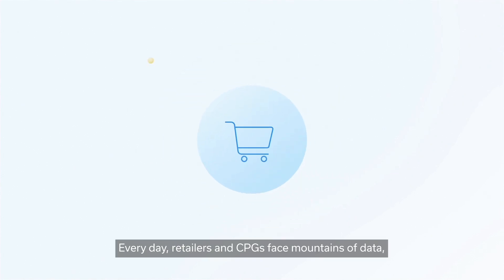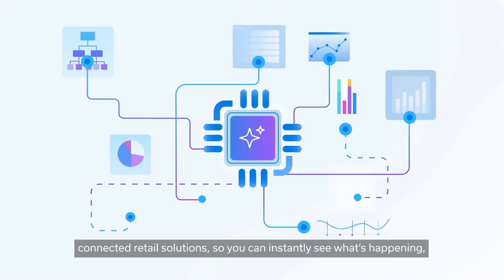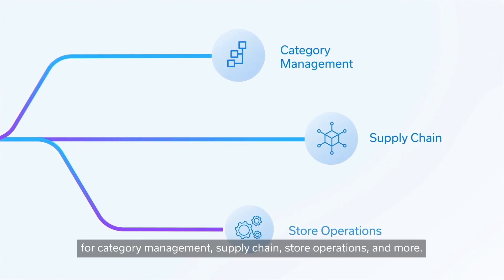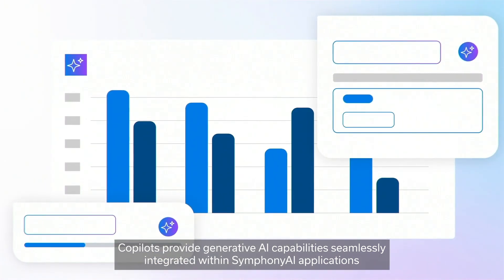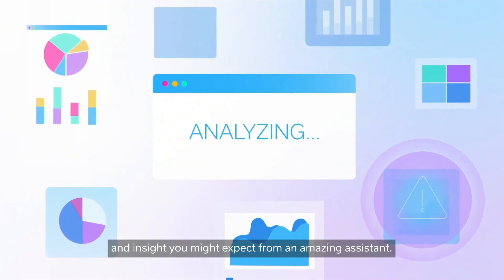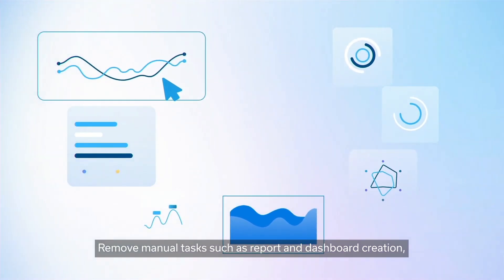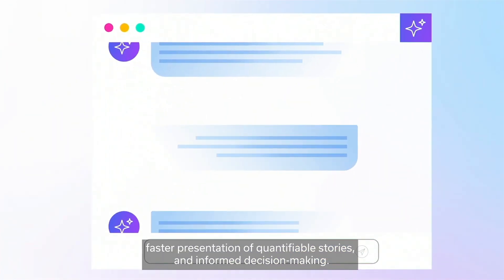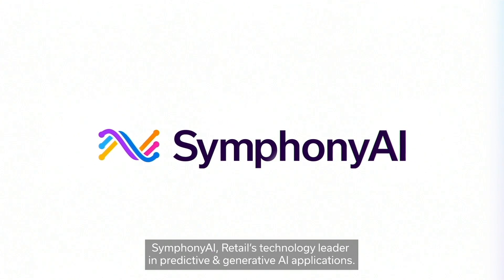Generative AI copilots for retailers (subtitles)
Introducing the Category Manager and Demand Planner Copilots from SymphonyAI. Using the power of predictive and generative AI to address retail’s biggest challenges, SymphonyAI’s generative AI copilots provide retailers and CPGs new insights and prescriptive analytics so they can optimize operations and capture growth opportunities.